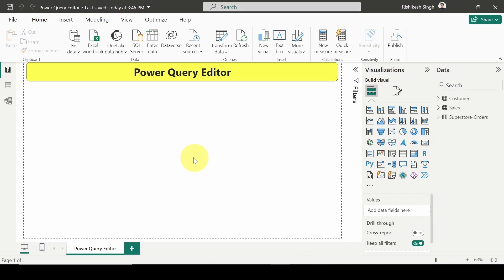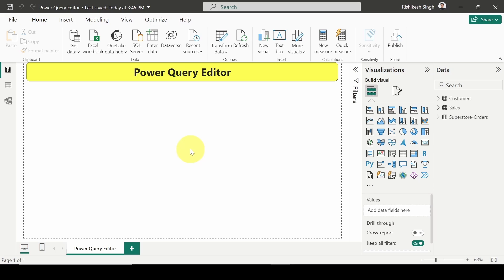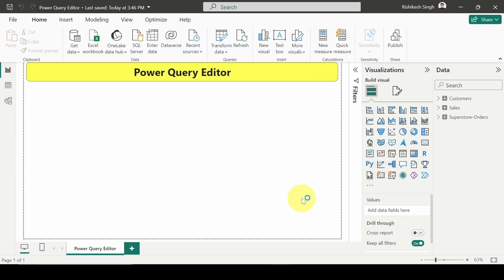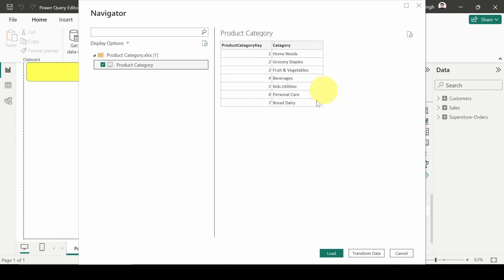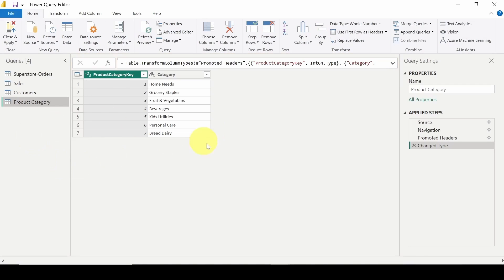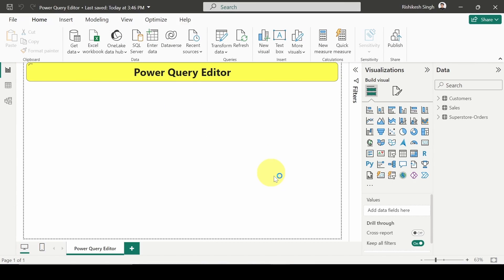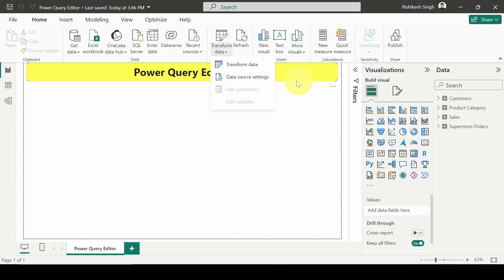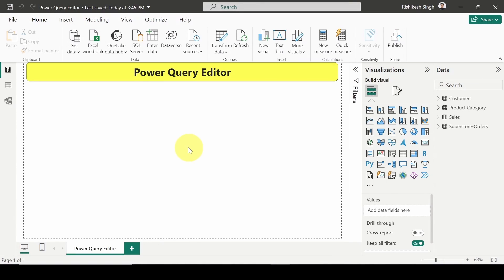How To Open Power Query Editor In Power BI 2025 | Power BI Tutorial | DataMinds Academy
How To Open Power Query Editor In Power BI 2025

Welcome to DataMinds Academy, your ultimate destination for learning Power BI! In this tutorial, we’ll show you how to open Power Query Editor in Power BI step by step. The Power Query Editor is a vital tool for transforming and preparing your data, and understanding how to access it is essential for any Power BI user.

You’ll learn exactly how to open Power Query Editor in Power BI from the Home ribbon and also discover the steps to follow if you’ve already loaded a file and need to access the editor later. This video is perfect for beginners who want to explore how to open Query Editor in Power BI and start cleaning and shaping their data effectively.

Mastering the Power Query Editor will help you streamline your data preparation process, making your analytics workflow more efficient. Whether you’re new to Power BI or looking to enhance your skills, this tutorial is designed to provide clarity and confidence in navigating the Query Editor.

Unlock the full potential of Power BI with us! 📊🔍